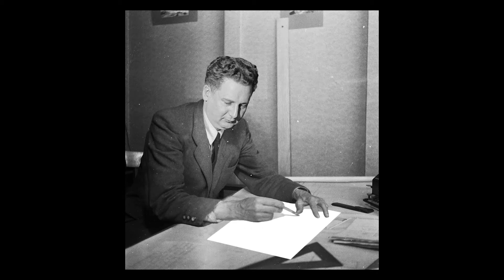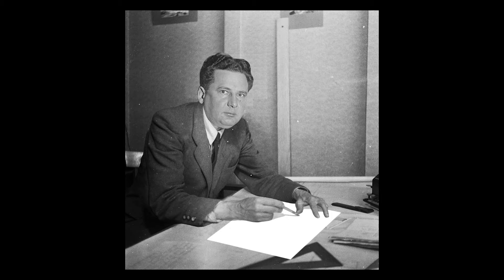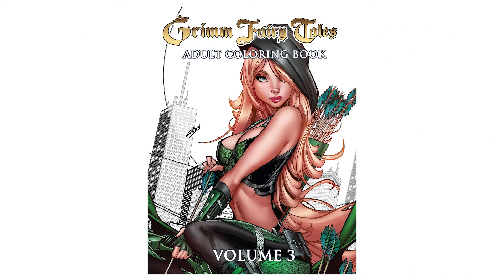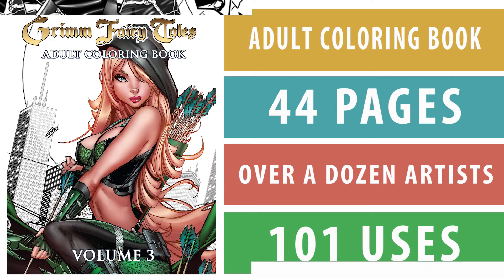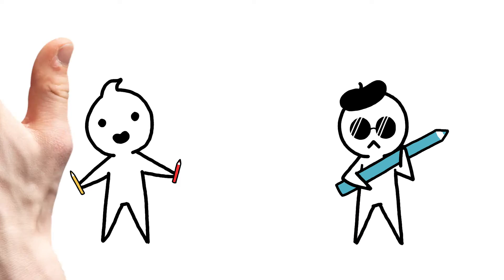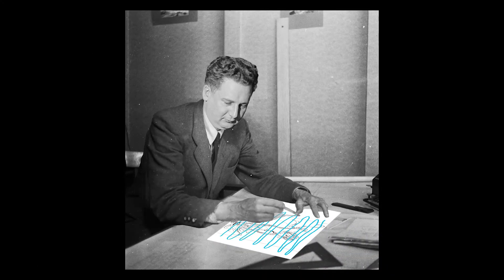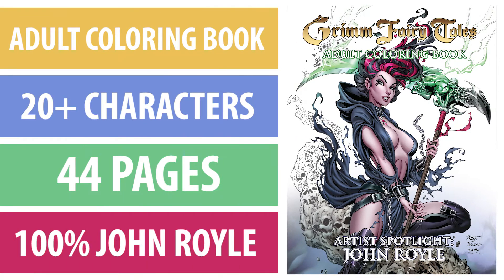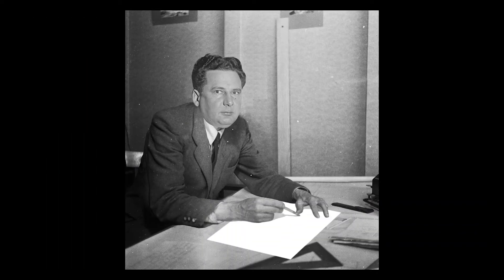John Royle & Grimm Fairy Tales Vol. 3 Coloring Books - IndieGogo Campaign Announcement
Join Zenescope's First Ever IndieGoGo Campaign! We are crowdfunding for our two upcoming coloring books - Grimm Fairy Tales Vol. 3 Coloring Book , and our Artist Spotlight: John Royle Coloring Book! Our campaign launches on Feb 17th - so don't miss out!